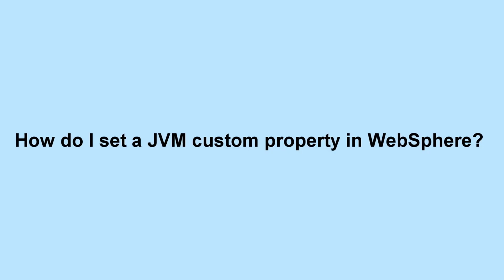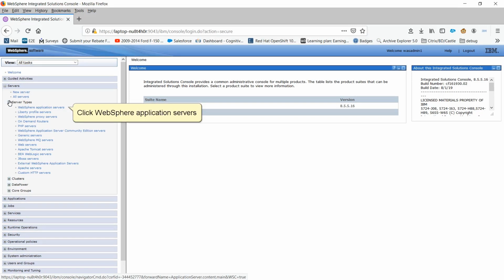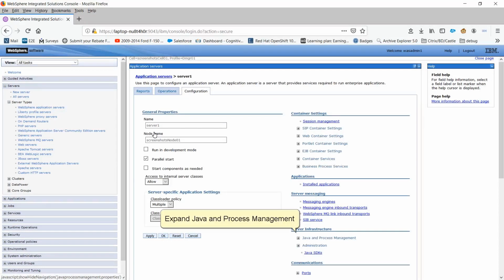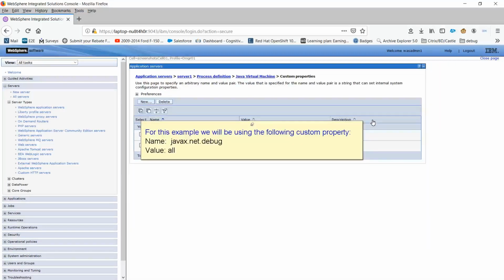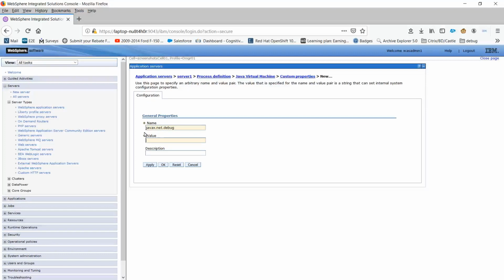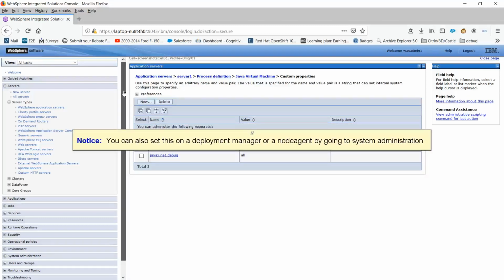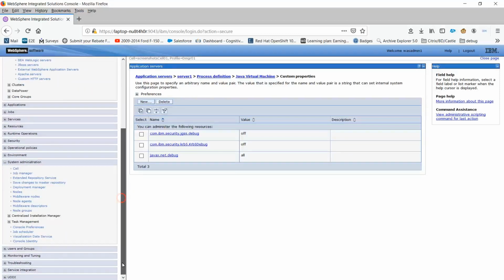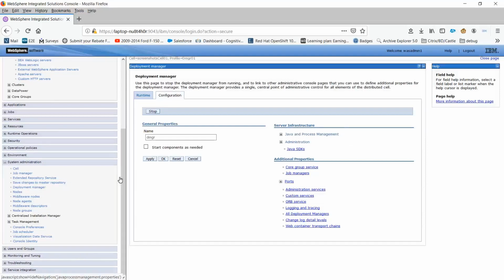How do I set a custom JVM property in WebSphere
Alain Del Valle explains how to set a custom JVM property in WebSphere